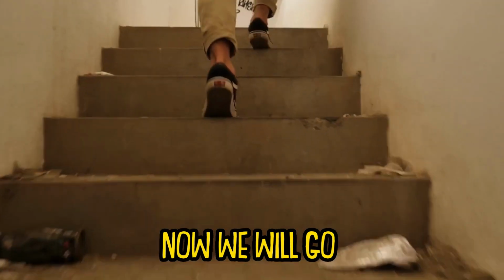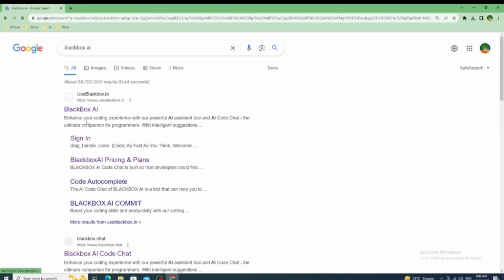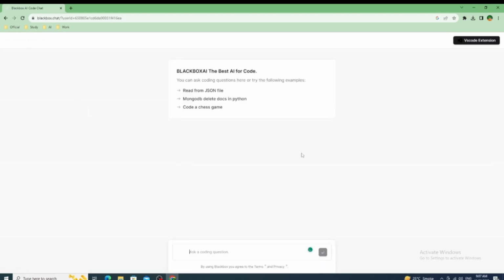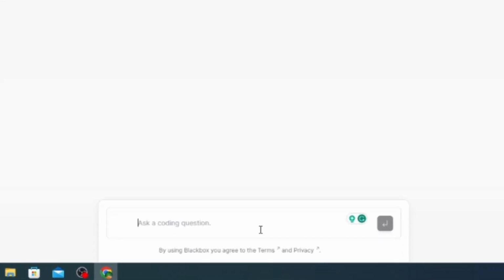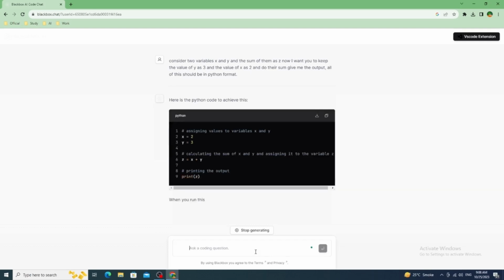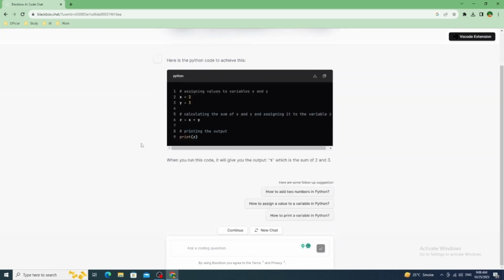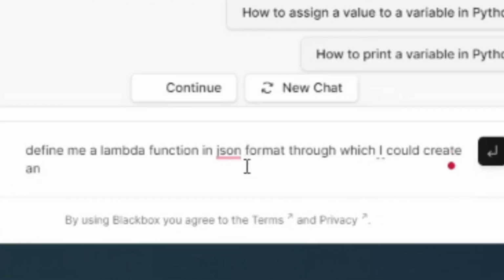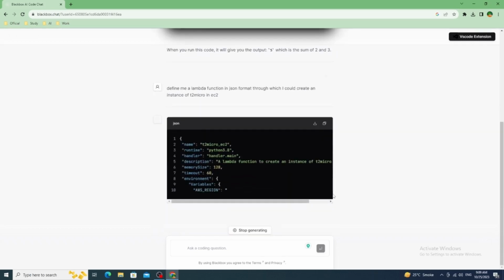This AI tool should be banned from the internet!!😨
Unleashing the Power of AI: The Best AI Tool in 2023

Description:
In this video, we'll dive into the best AI tool for 2023 which i found on the internet, including new and exciting additions to AI technology.

🤖 Best AI Tools for 2023 - Your Ultimate Guide to AI Technology! 🚀

Artificial Intelligence (AI) has evolved significantly. In this video, we'll walk you through the AI tool available, suitable for newcomers and seasoned tech enthusiasts and mostly programmers.

🔍 What is BlackBox AI? 🧠
We'll start with the basics: What is BlackBox AI, and why is it becoming viral in today's tech-driven world? Understanding these fundamentals is key to harnessing AI's power.

Looking to streamline business operations and enhance productivity? We've got you covered with this outstanding and futuristic AI tool tailored for businesses.

📝 Blackbox AI Review - What's Inside? 📦
In this video we will get into the depth of this outstanding AI tool, which I think should be "banned" from the market. We have gone through each and every function and task that it can perform. Including doing practical demonstration.

🗂️ The Top AI Tools - Our Expert Picks 🌟
Explore our top picks for the best AI tools in 2023, setting industry standards. These AI technologies are game-changers, and you won't want to miss them.

🆕 New AI Tools - Stay Ahead of the Curve 📡
Stay updated on the latest AI developments. We'll showcase the newest AI tools making an impact in the industry.

🔧 AI Creative Tools - Unleash Your Imagination 🖌️
AI isn't just about data; we'll explore creative AI tools that cater to artists and tech enthusiasts alike.

📦 AI Tools You Won't Believe Exist - Mind-Blowing Innovations! 🌠
Prepare to be amazed by AI tools that seem straight out of science fiction. Discover mind-boggling inventions that redefine AI technology through this channel.

                                      🎉     " Some Important Points "    🎉

🤖 ChatGPT AI - Your Personal AI Assistant 🤝
ChatGPT is a star in the AI world. Learn how to harness its full potential to simplify your life and work more efficiently.

🌐 AI Tools 2023 - The Future is Now! 🚀
Stay at the forefront of AI technology with the tools making waves in 2023. Keep up with the latest trends.

🆓 Best AI Tools 2023 Free - Affordable Solutions for Everyone! 💰
AI doesn't have to be expensive. We'll share the best free AI tools in 2023, so you can tap into AI's power without spending a dime.

Join us on this AI adventure as we explore the best AI tools of 2023 and reveal the secrets to unlocking their full potential. Your journey into the world of AI starts here! 🤖🌐🔍🚀